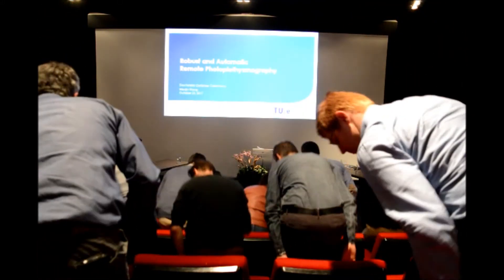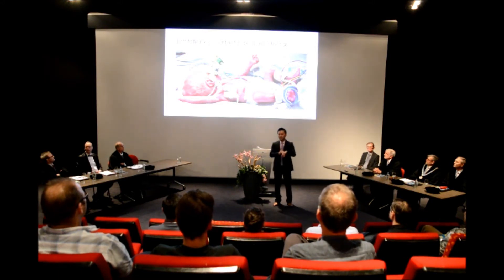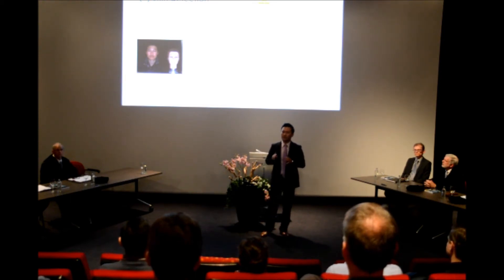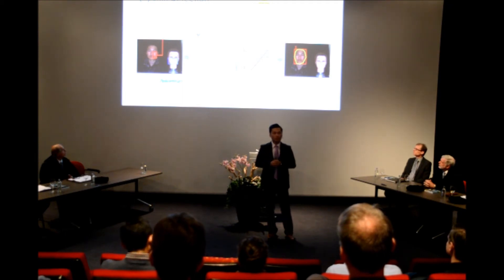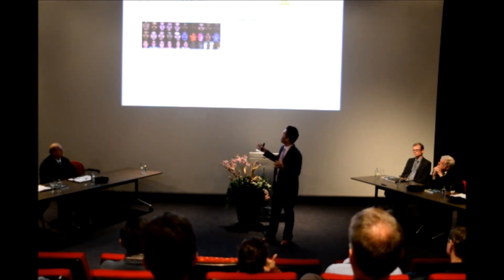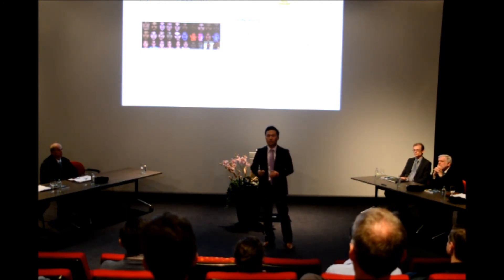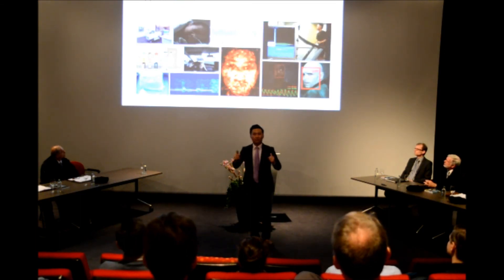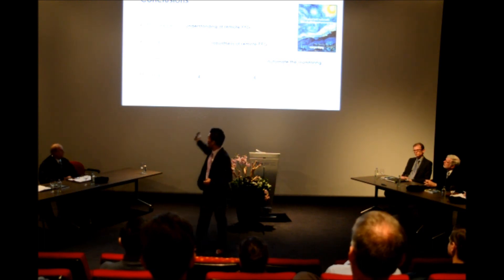rPPG Doctorate Defense Ceremony